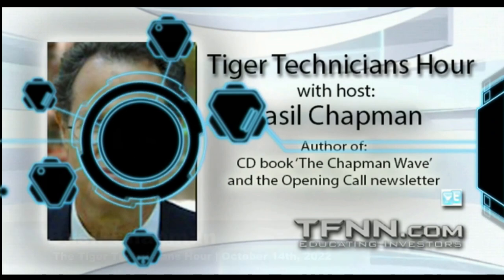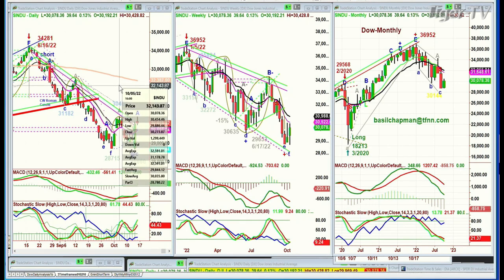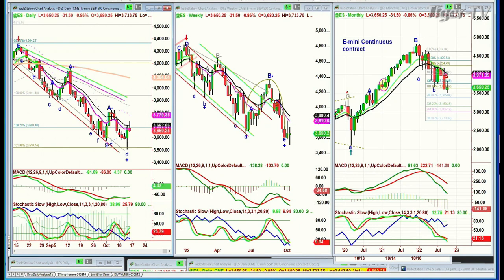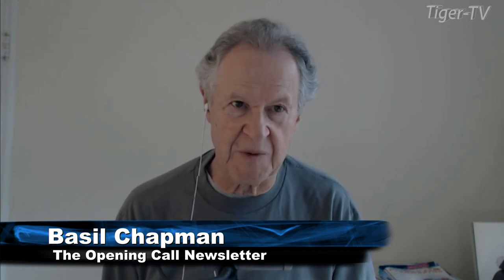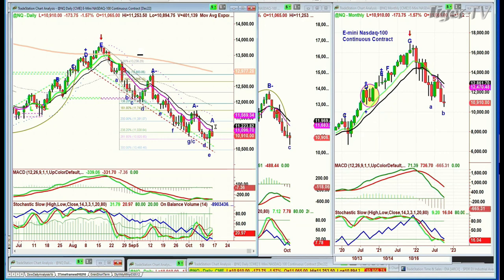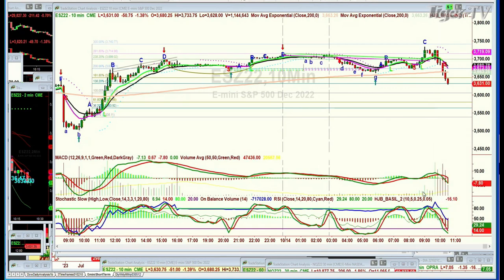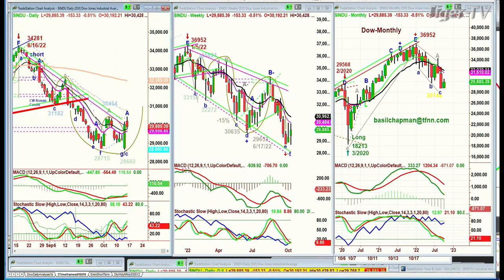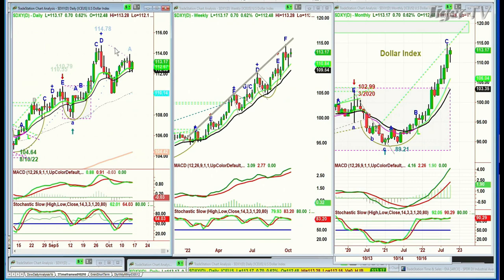September 14th The Tiger Technicians Hour on TFNN - 2022